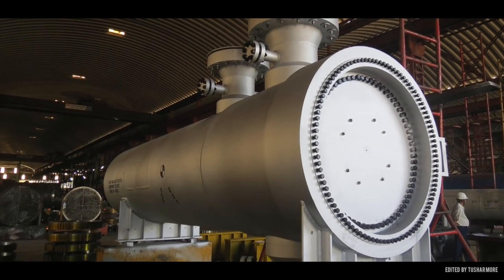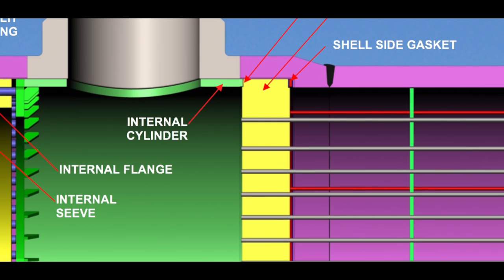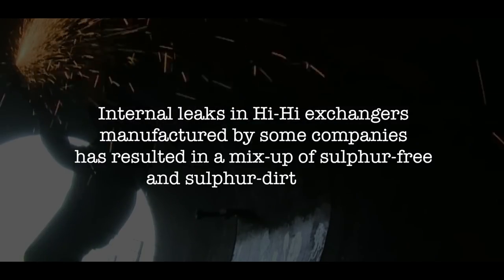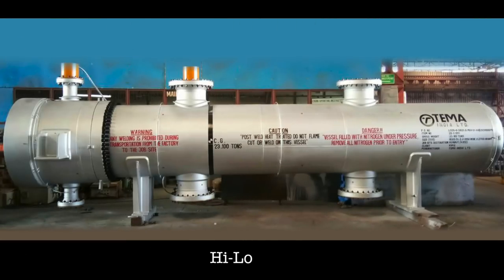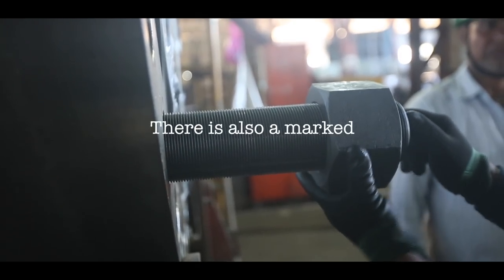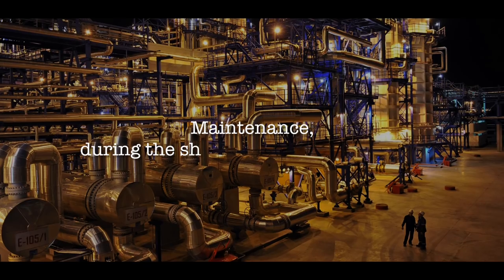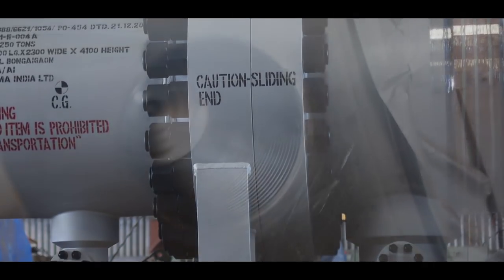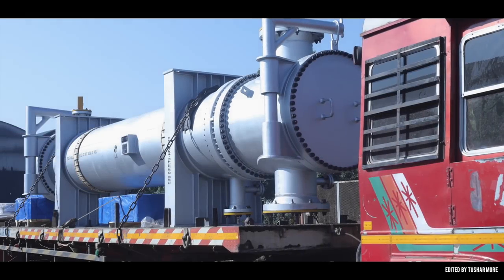Hi-Hi vs Hi-Lo construction of Screw Plug Heat Exchangers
In heat exchangers, Hi-Hi construction is environmentally safer. In Hi-Lo, there is a chance of leakage. For Hi-Lo, we re-engineered the shell-to-tube sheet gasketed joint, made it leak-proof and easily serviceable, with a slight increase in cost.

Video edited by: Tushar More